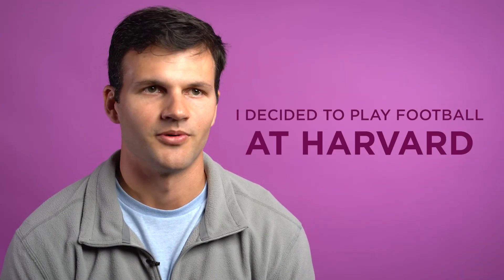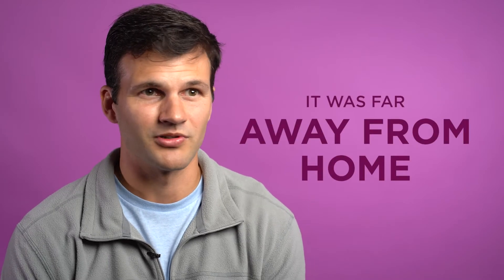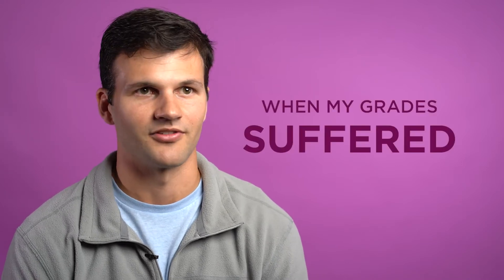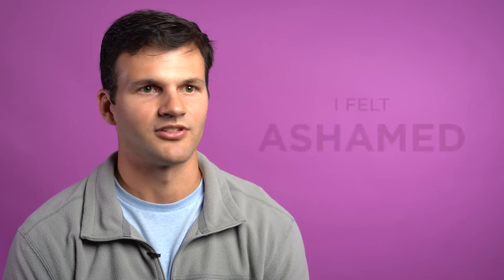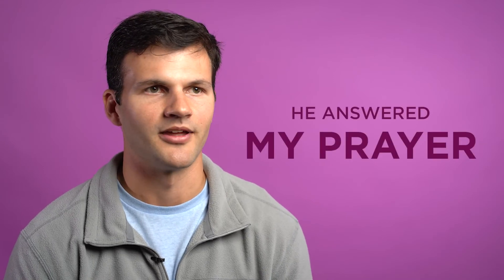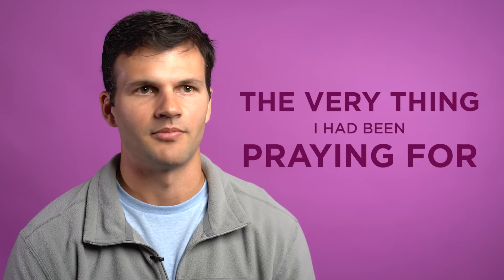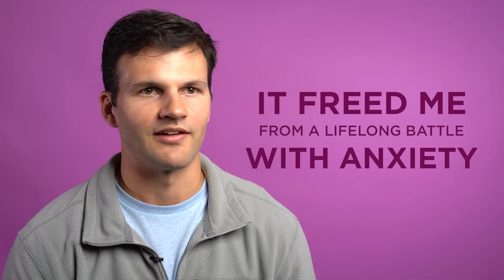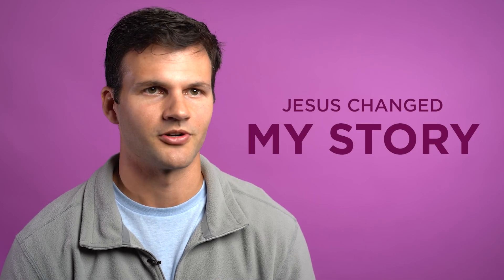2 Minute Story | Ricky